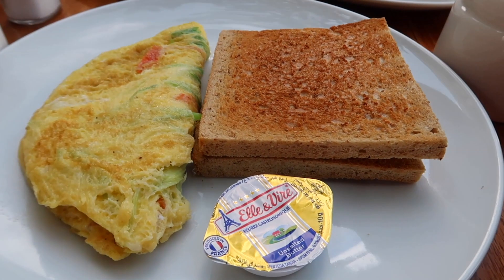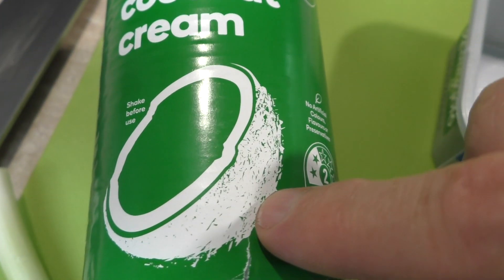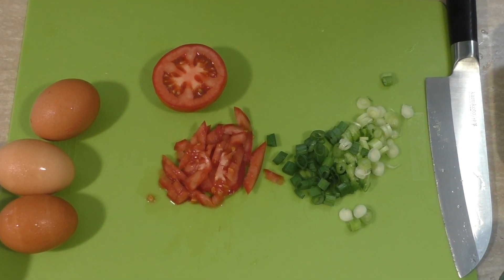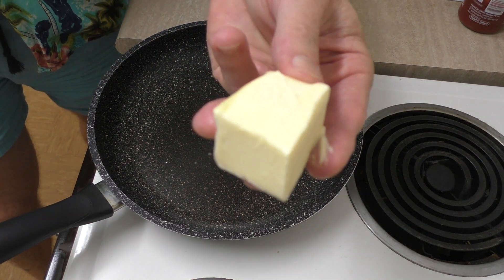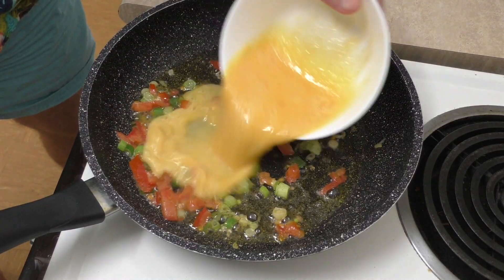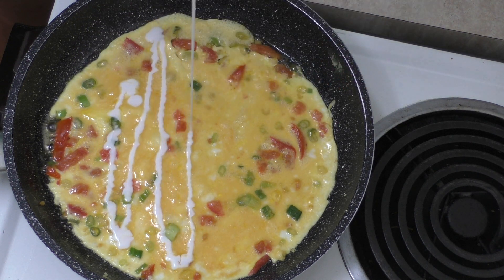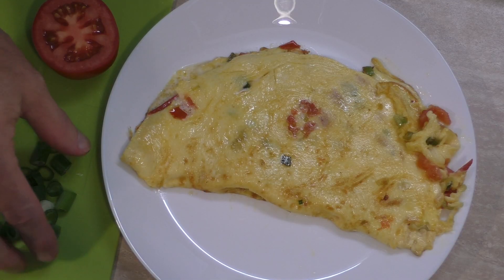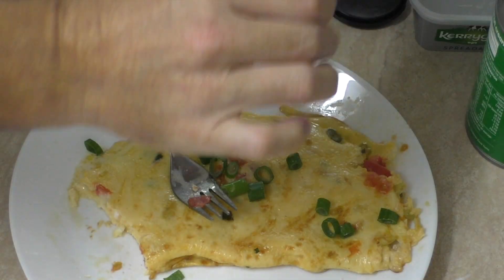Coconut Cream Omelette Recipe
Today I show you how to cook a Coconut Cream Omelette, I had on recently when I went to Bali and needed to have one again.